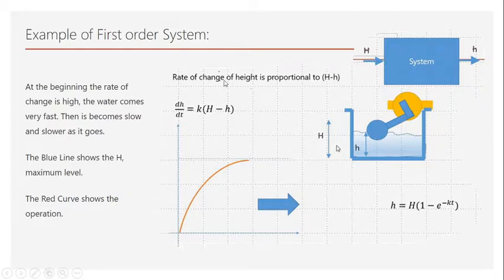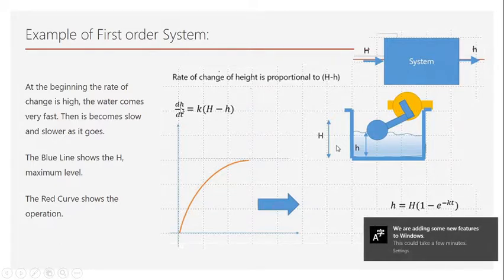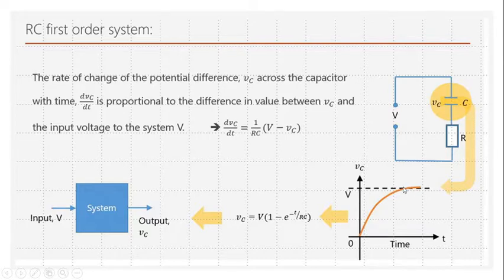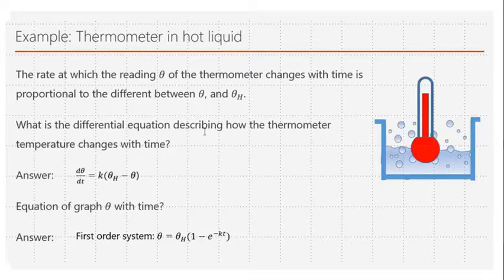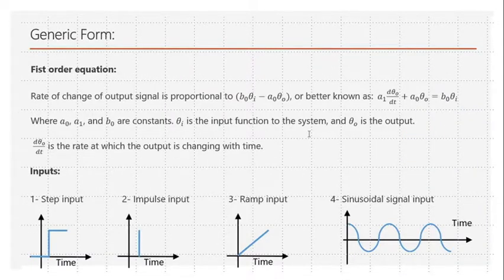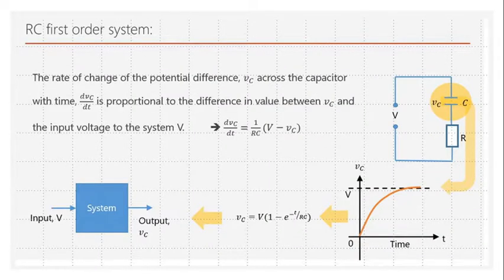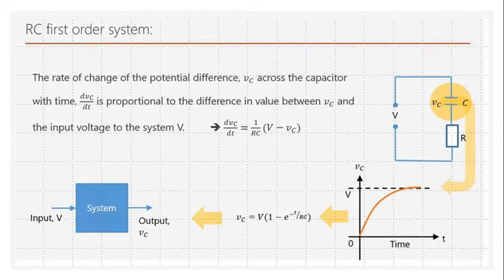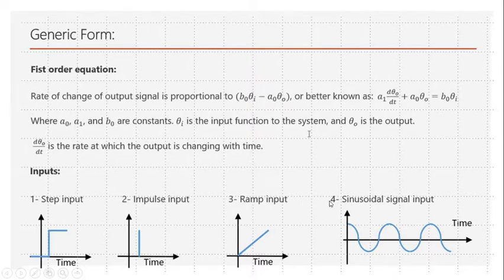System_Response_Chapter_3, part 2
A part of CTRL2001
TU Dublin
Dr. Somayeh